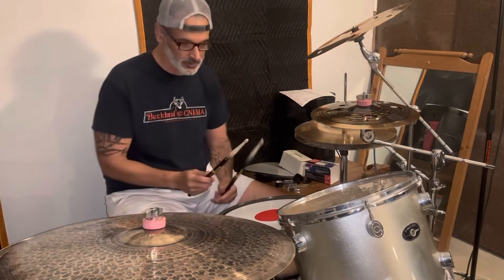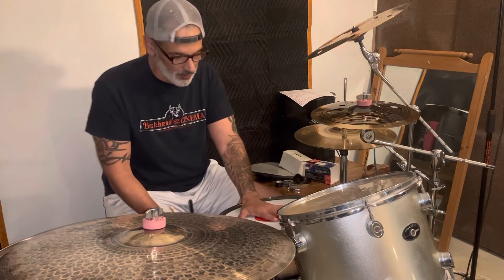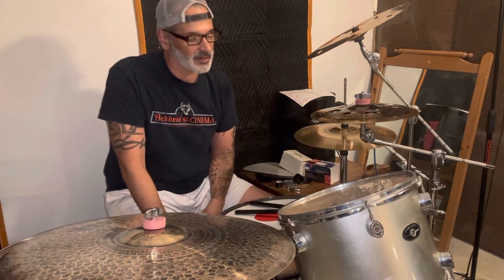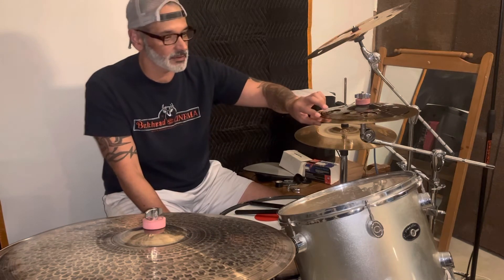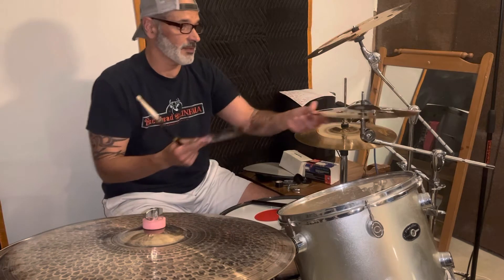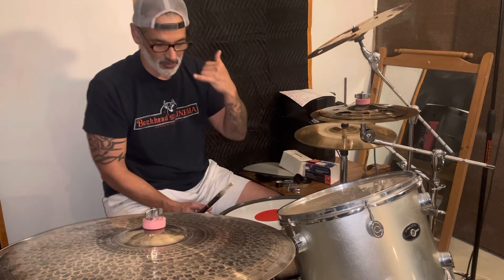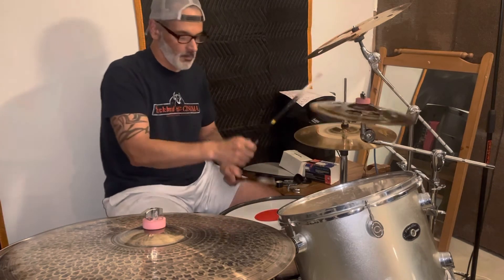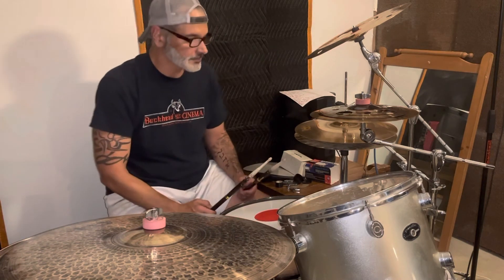Meinl 12” & 10” stack. Attack Drums Red Barron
Drumming in a budget